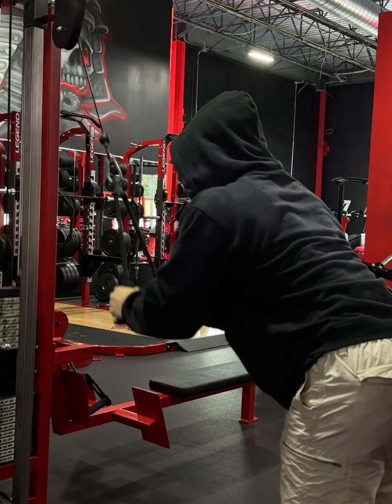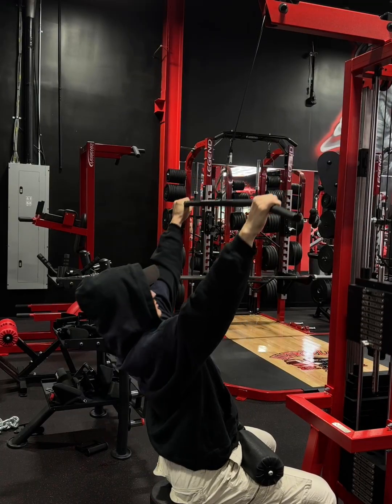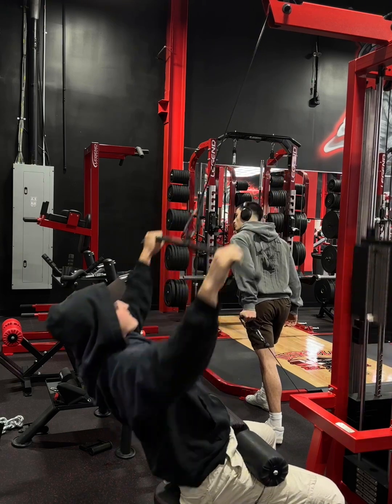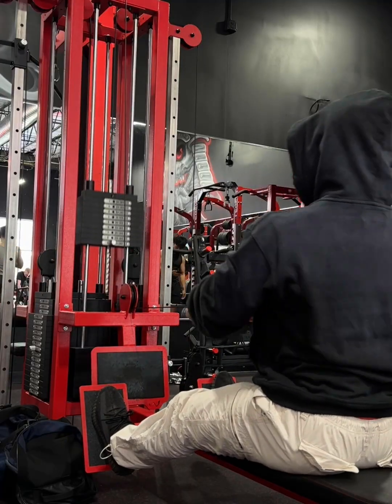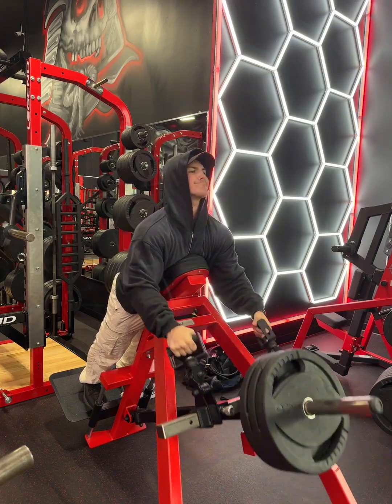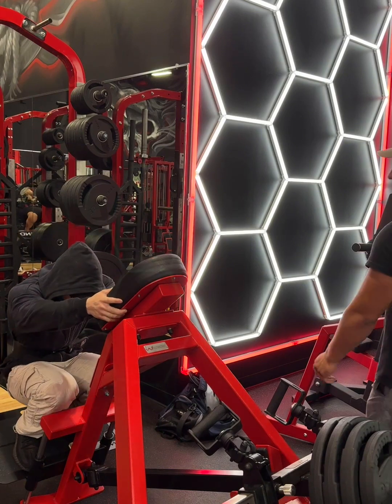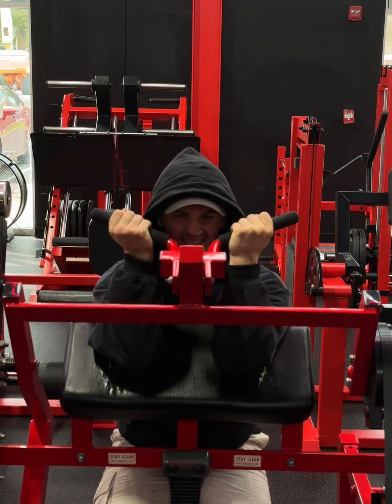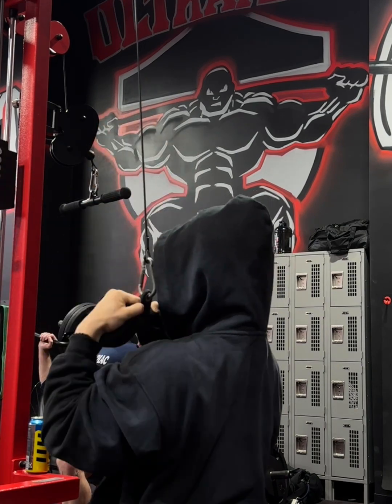THICC BACK DAY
first day of winter, started off with back! Watch to learn a bit and see how I grow my back!!